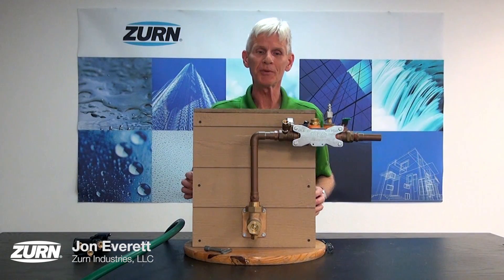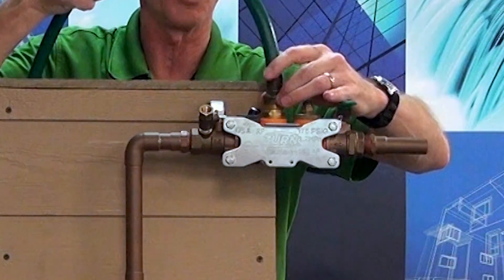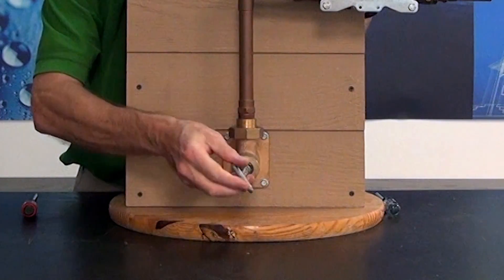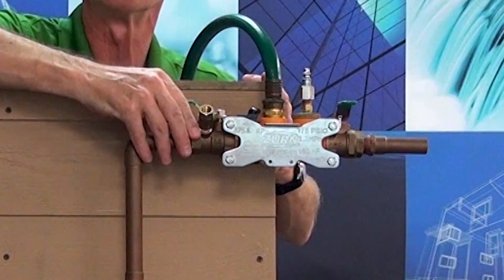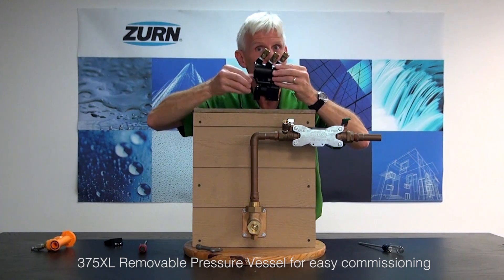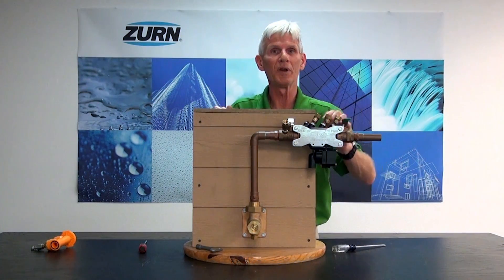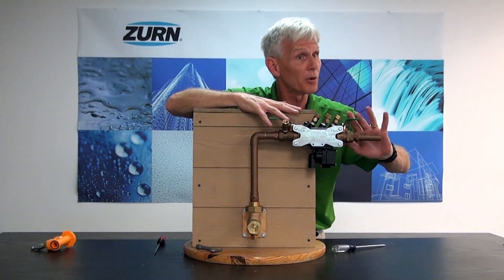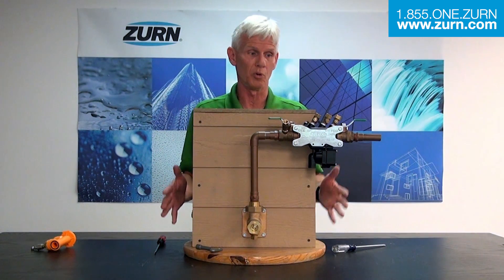Recommissioning Your Zurn Wilkins 375XL Backflow Preventer for An Irrigation System in Spring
Watch as our team explains how to recommission your Zurn Wilkins 375XL reduced pressure principle assembly backflow preventer for your irrigation system after winterizing it.